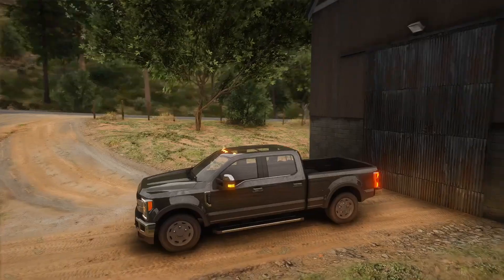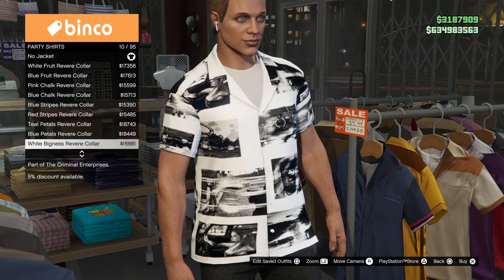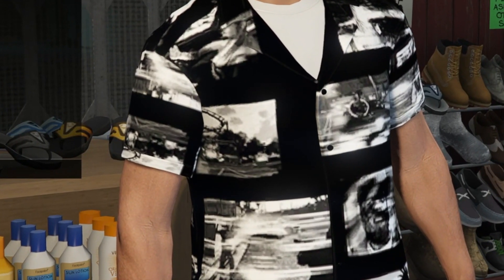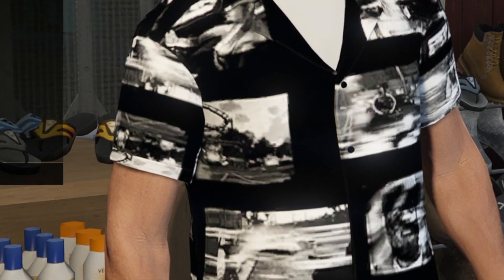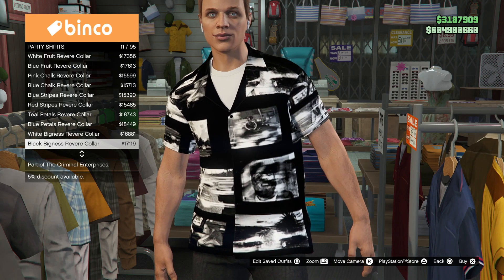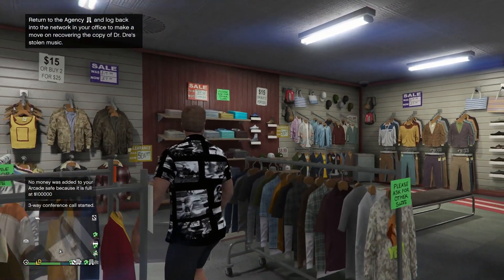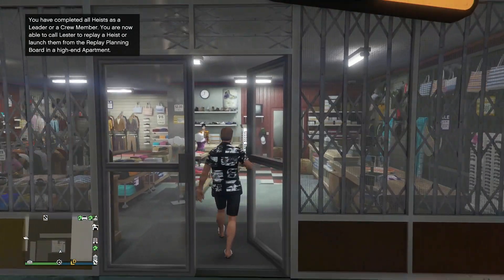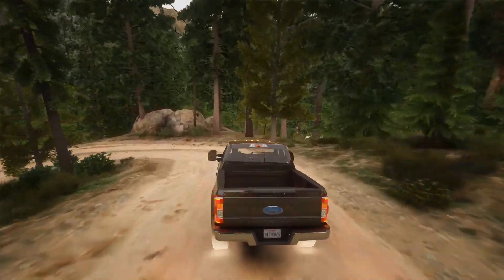GTA 6 Image Found In Grand Theft Auto Online!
In today’s Grand Theft Auto 6 video – GTA 6 Image Found In Grand Theft Auto Online!